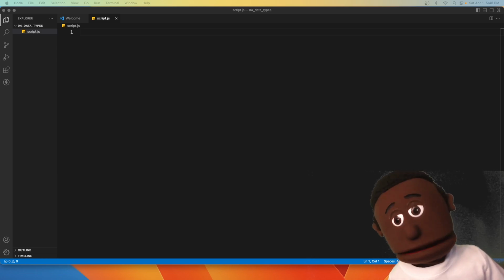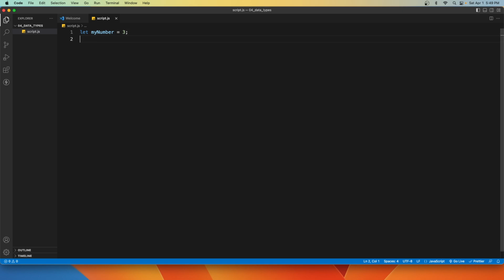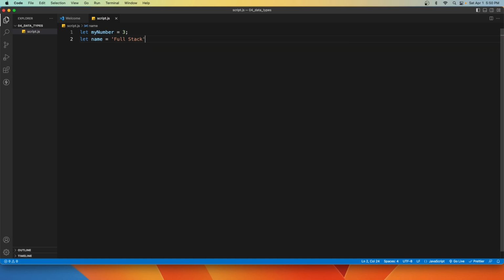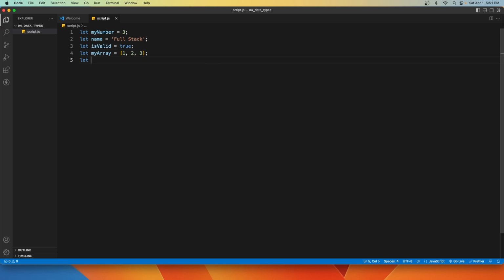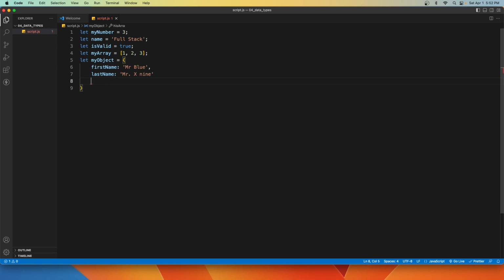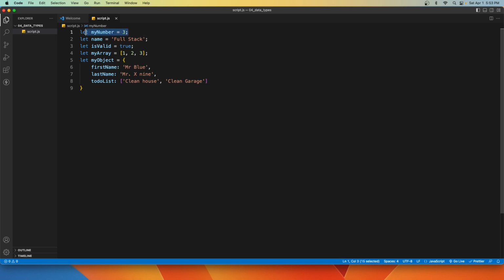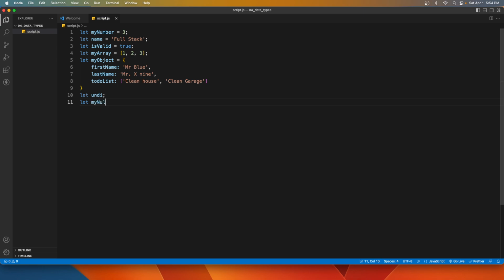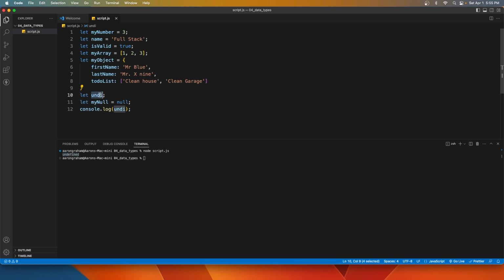Javascript Data Types | Javascript tutorial for beginners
Data types in javascript. How to create different data types in javascript.